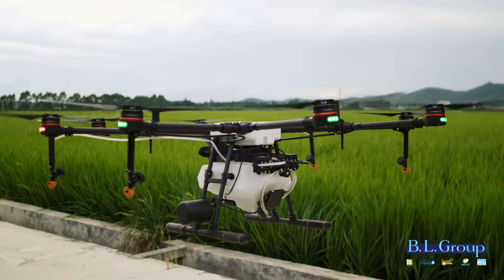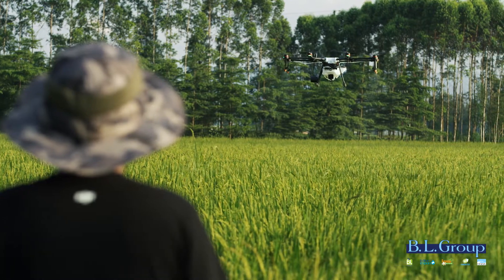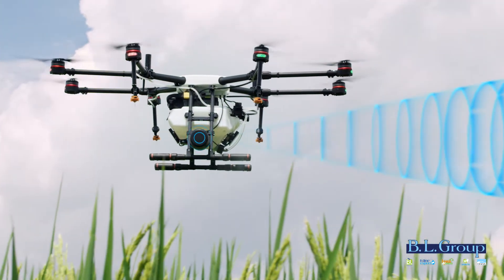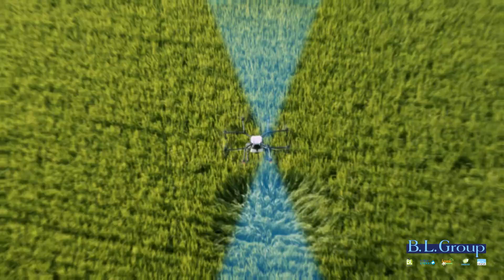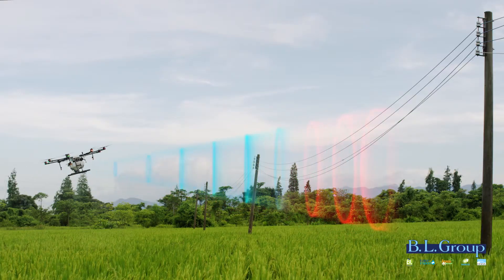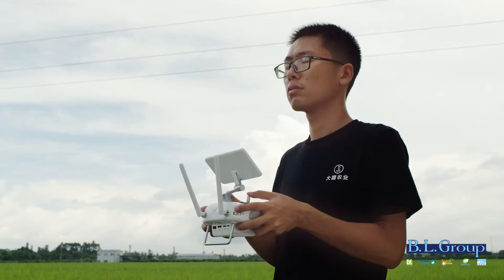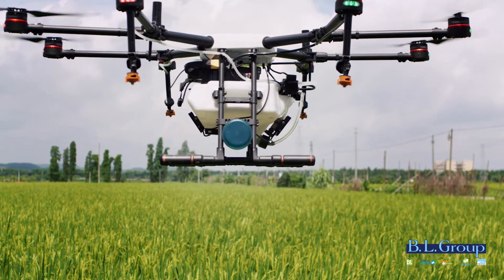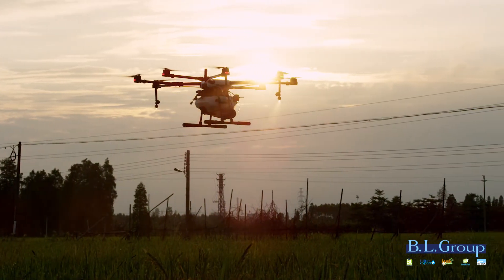Bleu Line - B.L. Group | DRONE MG-1S - RADAR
Il drone MG-1S è un ottocottero appositamente progettato per l' applicazione di larvicidi, insetticidi, pesticidi, disinfettanti, fertilizzanti e erbicidi liquidi, portando nuovi livelli di efficienza e gestibilità nel settore pest control professionale e agricolo.
Sul drone sono collocati tre radar ad onde radio ad alta precisione:
 1 anteriore
 1 posteriore
 1 sulla base del serbatoio con contiene il prodotto.
Il radar anteriore e quello posteriore rilevano il terreno o l’altezza degli alberi, permettendo al velivolo di regolare approssimativamente la sua altezza. Il radar posizionato sulla base del serbatoio offre quindi all’operatore la massima precisione nel calcolare le altezze. Mentre i radar scansionano l’area sottostante, l'MG-1S è in grado di percepire ogni cambiamento, regolare la sua altitudine e mantenere la sua altitudine al di sopra degli alberi o delle colture.

The DRONE MG-1 is an octocopter designed for precision variable rate application of liquid larvicides, pesticides, fertilizers and herbicides, bringing new levels of efficiency and manageability to Professional Pest Control and the agricultural sectors.
On the drone are placed 3 microwave high precision radars:
 1 on the front slope
 1 on the rear slope
 1 on the bottom of the spray tank
Radars on front and rear slopes detect the terrain, allowing the aircraft to adjust its height approximately. The downward radar then provides high-precision height. As the radars scan, the MG-1S is able to perceive the change of terrain, adjust its altitude and maintain its altitude above the crops.

Bleu Line S.r.l.
Via Virgilio, 28 (Zona Industriale Villanova)
47122 Forlì (FC)